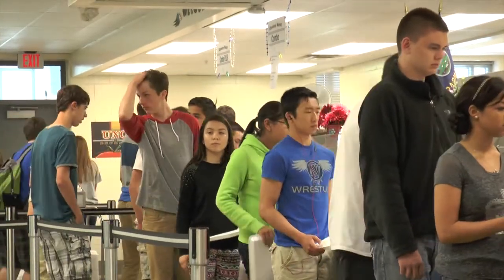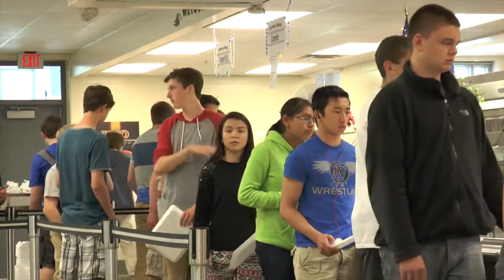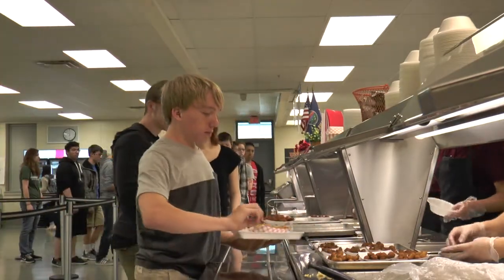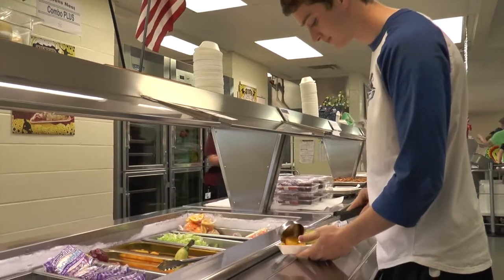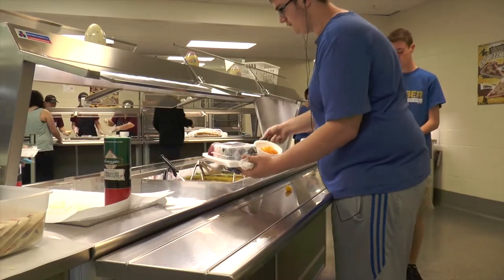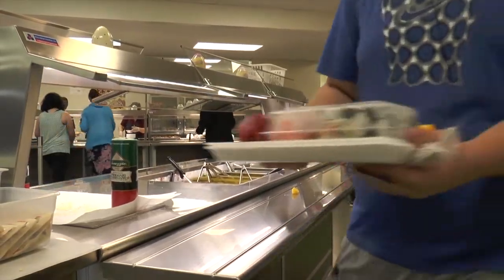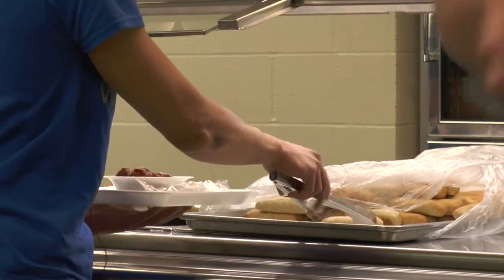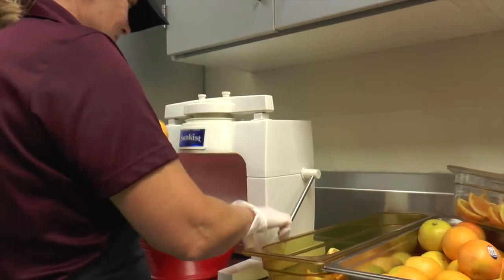Lunch changes at Olathe Northwest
There have been some changes to the lunch lines at ONW this year.